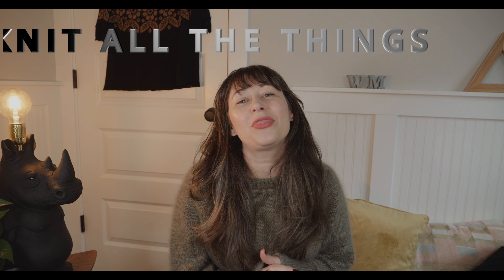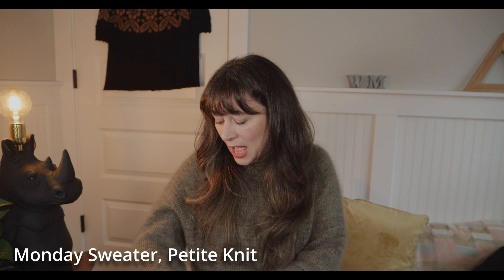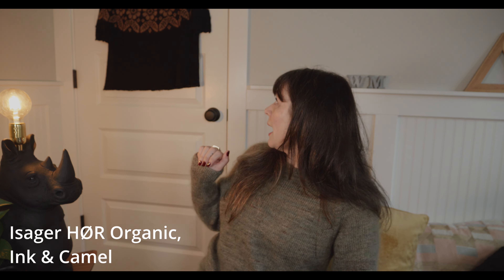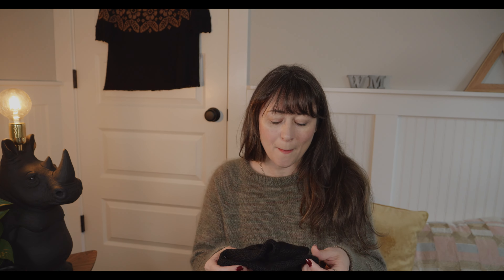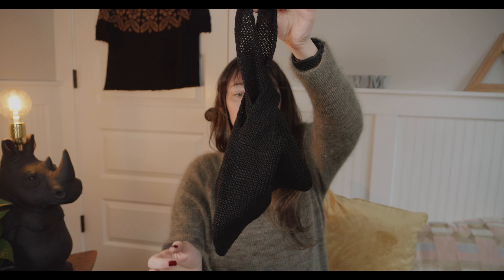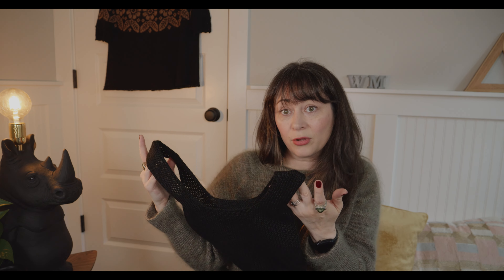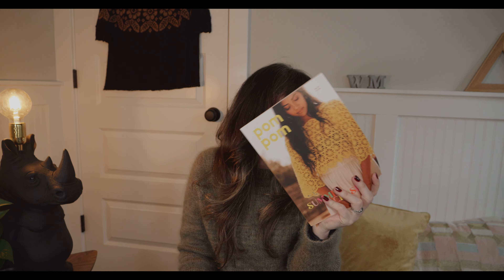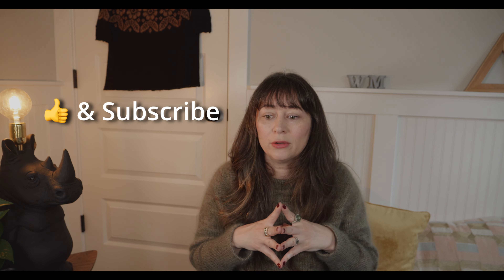Knit All the Things 🧶Test Knits, 🫣Mini Mockneck Tank, pom pom magazine review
On todays episode we have a lot to chat about I finished my test knit for Caitlin Hunter, I thought I would share some of the process with you. I have a knit bag to show off, and 2 new cast ons, we are going to talk about POM POM magazines latest issue.

Voollenvine yarns Nouveau and ghost lace bases in KRAMPUS

Finished Objects

I think you can look forward to that soon wink wink. I wanted to talk about the testing process and what I really enjoyed about this experience. And why I broke my no tests this year rule.

To learn about tests join ravelry groups of designers you admire and follow them on instagram sign up for newsletters to learn of new designs and tests.

Purl Soho Has a knit a long for the DUMPLING BAG
June 1st I joined the Purl Soho KAL for the dumpling bag this is a free pattern on their site designed by Jennie Lee. You still have time to join as it ends July 9 and it’s a quick knit.

Blackbird linen raven

Blackbird Linen

I am a little Burnt out on knitting linen.

WIP

Ranunculus Midori Hirose
I am using Illimani Sabri, a fingering weight yarn comprised of 85% organic cotton and 15% baby alpaca, and it is SOFT! I imagine this would be an awesome option for kids

new cast ons,

Chiaogoo 9inch circular needle

I cast on the newest pattern by jessie maed designs The mini mock neck tank, I fell instantly in love with it when I saw the testing call, I think it’s going to be a very popular pattern.

About to cast on little sisters romper by petite knit
Using cotton-cashmere in stone gray by Katia

Pom Pom Magazine issue 45
Summer Crush  Fruit inspired issue

Watching and Listening

The Yellow wallpaper by Charlotte Perkins Gilman

Nail polish
Essie berry naughty

Balloons
Lime green

Dark green

00:00 - Intro
01:00 - Monday Sweater
01:18 - Test knitting Alpine Bloom Tee
04:44 - Dumpling Bag
10:58 - Ranunculus
17:03 - I'm So Basic Sock
20:41 - Mini Mock Neck Tank
26:42 - Pom Pom Quarterly Issue 45
35:36 - Watching and Listening Reccommendations